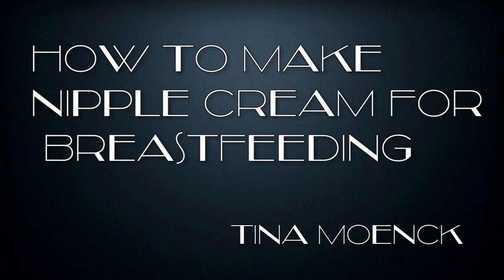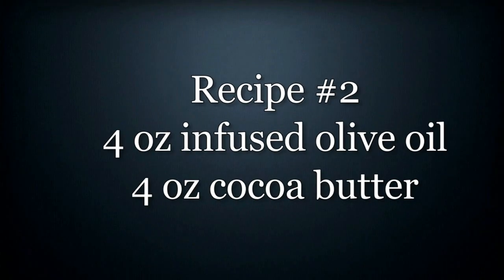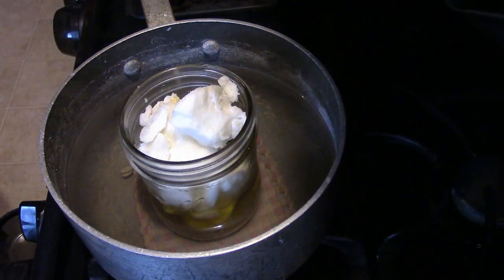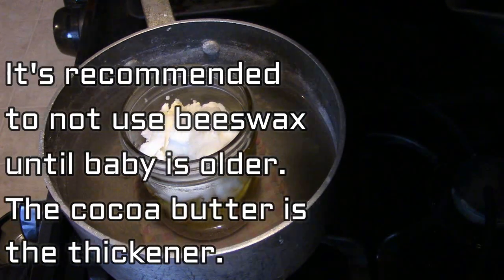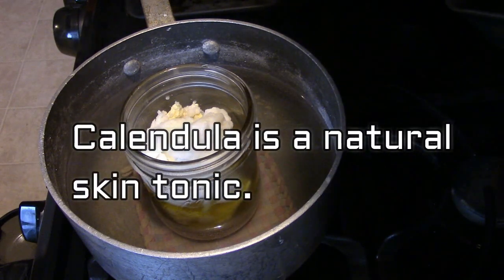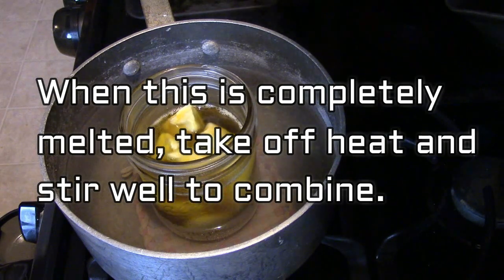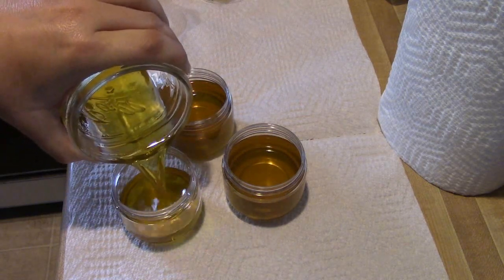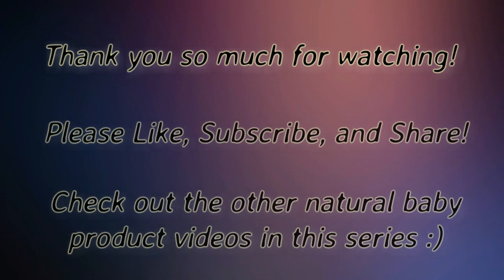How to Make Natural Nipple Cream for Breastfeeding Moms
This is another video in my natural baby products series. You can also use this as a baby butter/lotion.
I've included 3 recipe variations in the video, and please remember to not use essential oils.